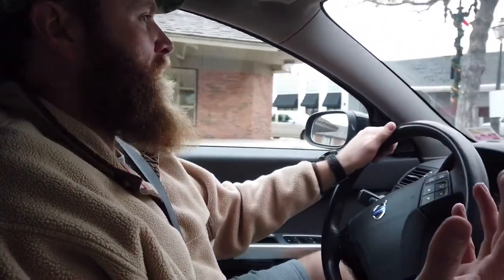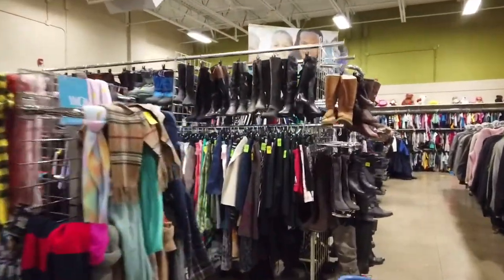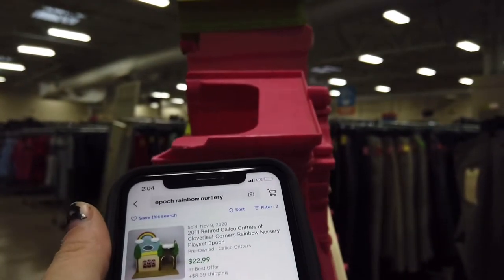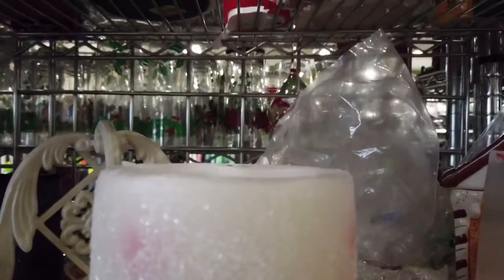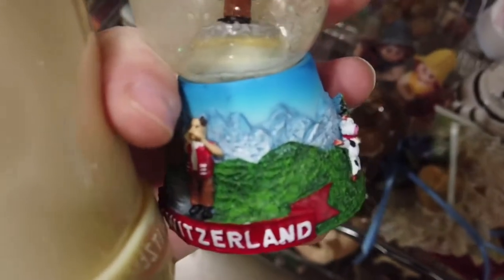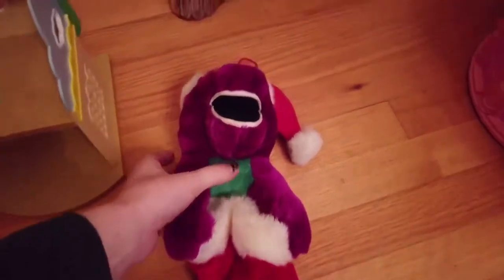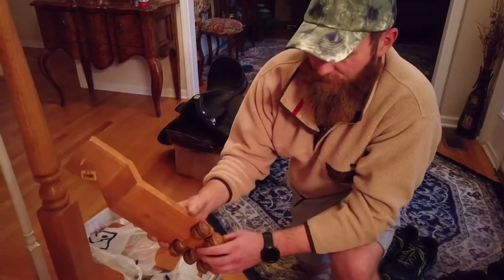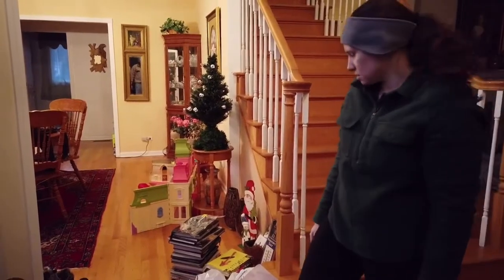Did we just thrift horse saddles at Goodwill? To Resell on eBay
thrifting at goodwill